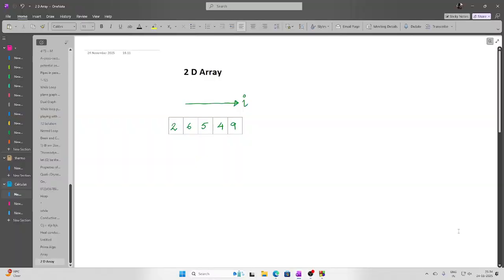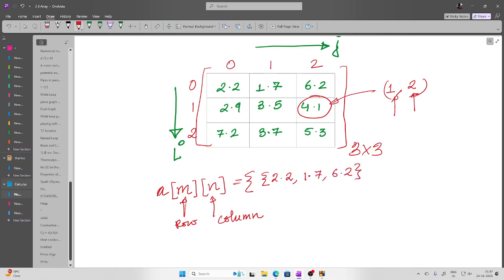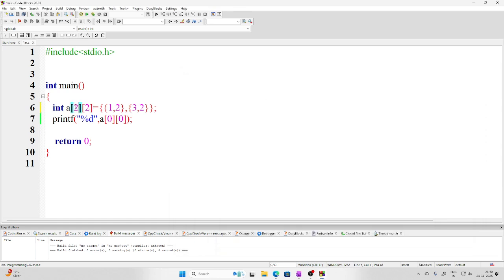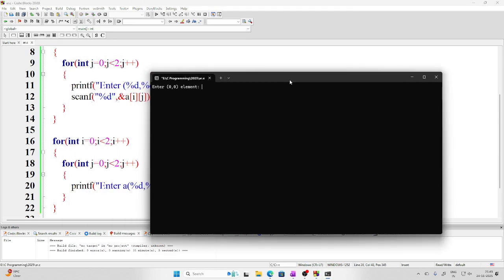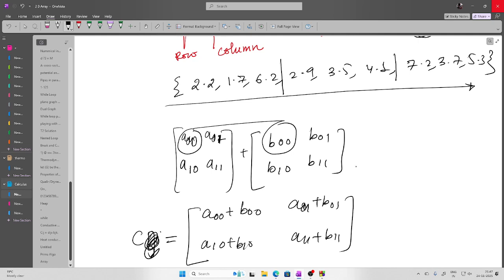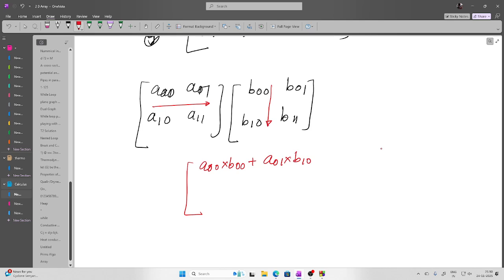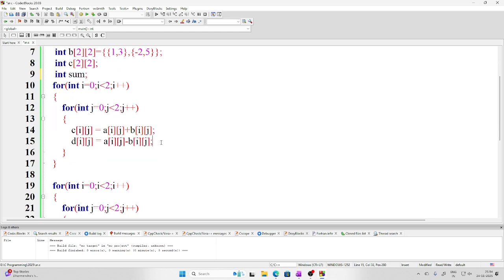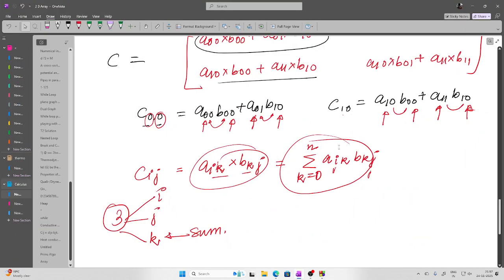Arrays in C (Part-4)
In this video I have explained 2D array and explained that how to add, subtract, and multiply two arrays.